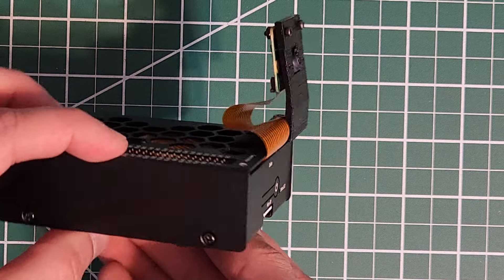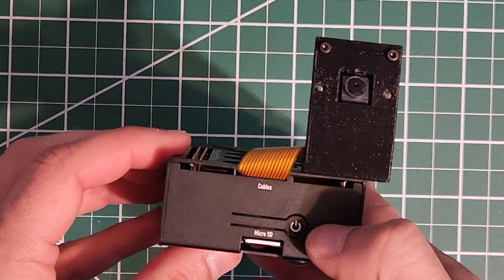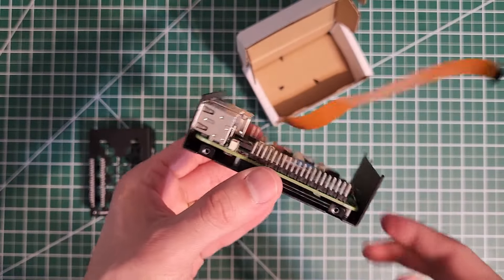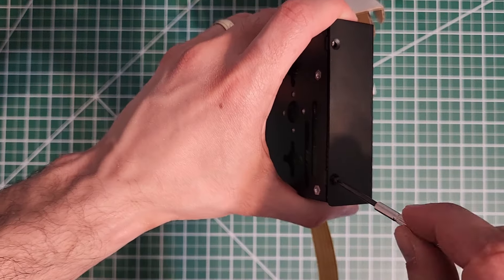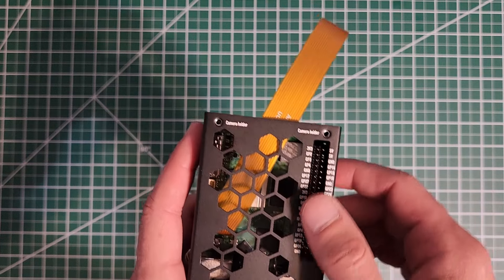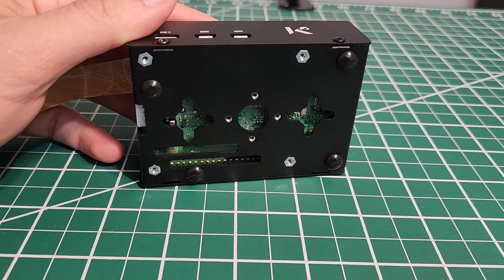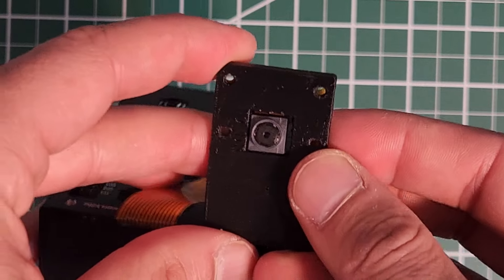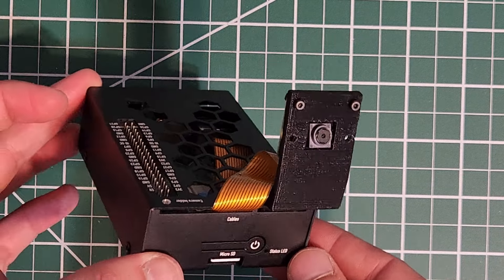Best Raspberry Pi 5 Case for GPIO Access & Camera Holder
In this video I show my favorite Raspberry Pi 5 Case for GPIO access that is designed to attach a camera holder. I used this in one of my most recent projects. I used the camera holder while prototyping and testing with the camera as it allows for easier testing. Then once done, I removed the camera holder and placed the camera in its final location (see linked video for details).

Raspberry Pi 5 Case for IO & Camera Access
Raspberry Pi 5 8Gb
Raspberry Pi Ribbon Flex Cable
Raspberry Pi Camera Module V2